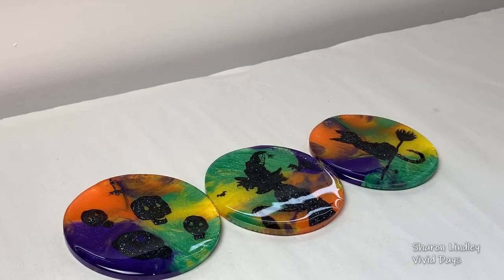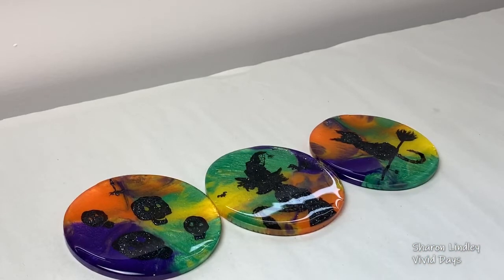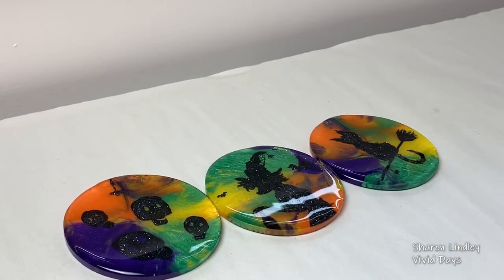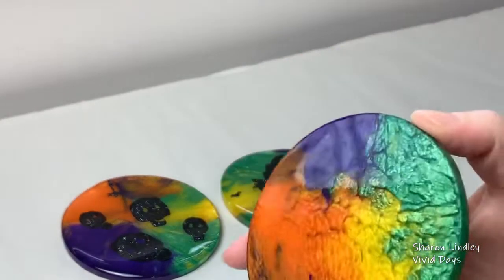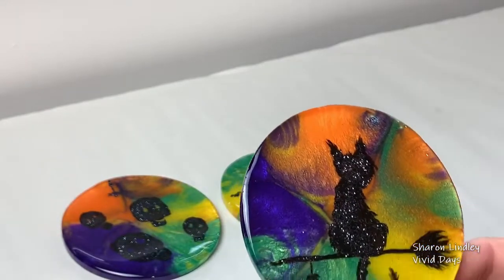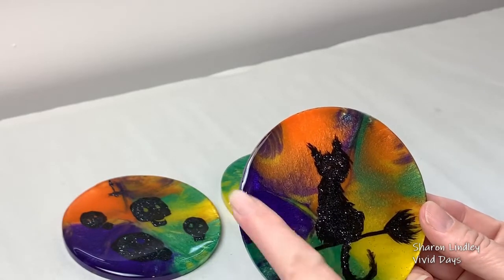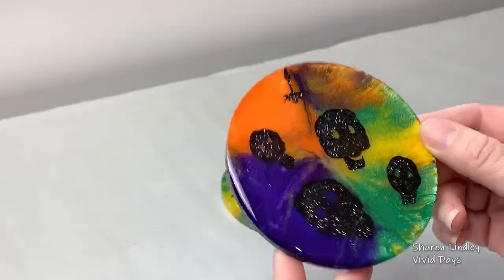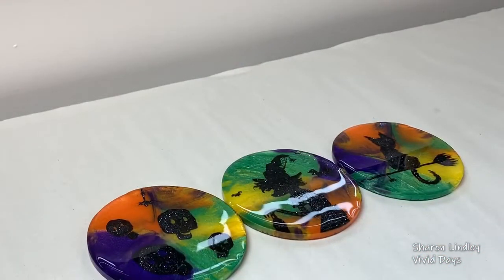131a - Resin Art - Halloween Special Coasters - Spookalicious Fun & Colourful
If you Celebrate Halloween or want inspiration for Coasters with a difference, this video will be helpful.  Using the Colour Cottage Pigment, glitter and imagination we will create some fun Coasters.  Hope you enjoy and if you do celebrate Happy Halloween.

Join my FB art Group:- Vivid Days Art Expression with Sharon Lindley Group

Hope you enjoy watching my creative process,  let me know what you think?  Did you find value is watching a Step By Step Tutorial?

Coasters 6 pack
Coasters 3 pack
Resin Essentials:-
Hair brush spatual silicone